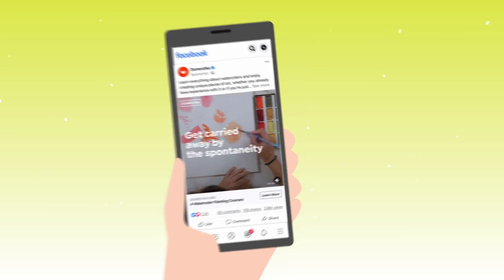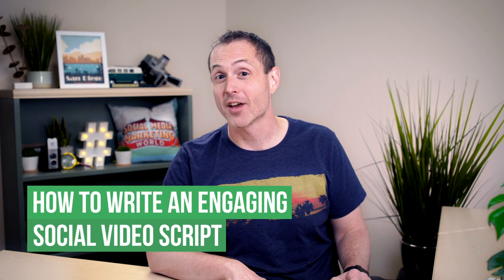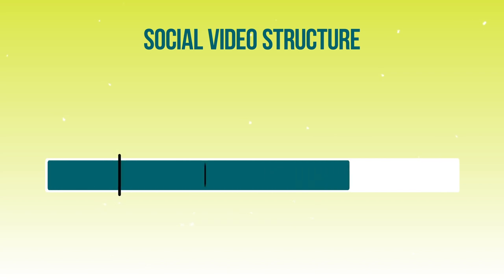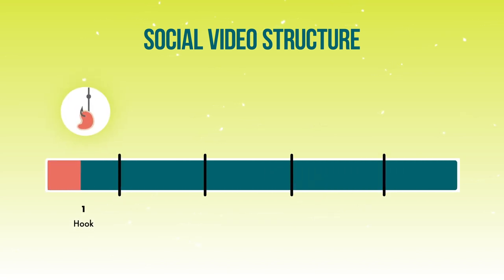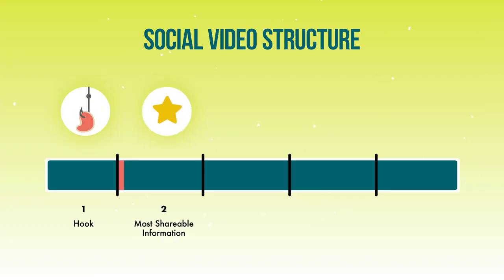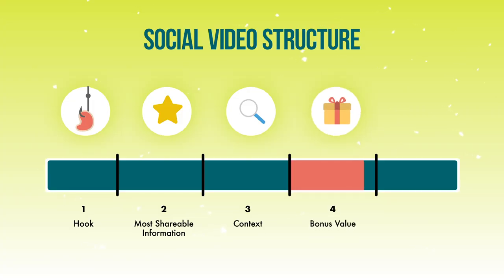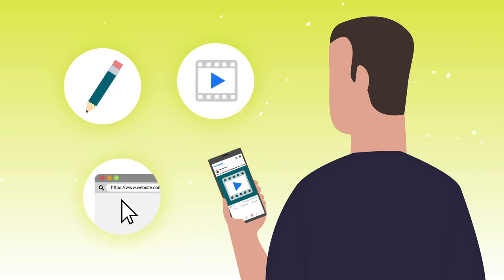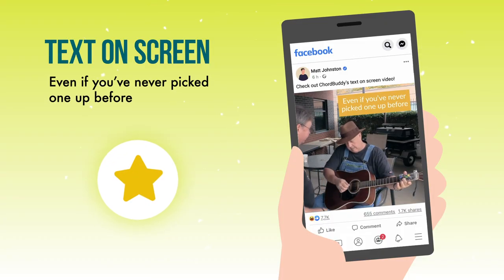How to Script Videos for Social Media in 5 Steps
Do you create videos for Facebook and Instagram? Wondering how to get more people to pay attention to your videos in the news feed?

Social video expert Matt Johnston shares a five-step system for using text overlays to optimize your video for views and engagement in the Facebook or Instagram feed.

You’ll discover how to use easy to read copy to enhance video and draw viewers to watch to completion. You’ll also learn where to place your most important video clips and copy.

Finally, you’ll find out how to avoid one of the biggest mistakes people make when writing copy for videos.

00:00 Intro
00:50 How to Write a Hook
02:08 Script Overview
03:13 Script Example
04:46 Avoid This Mistake!
05:37 Additional Resources